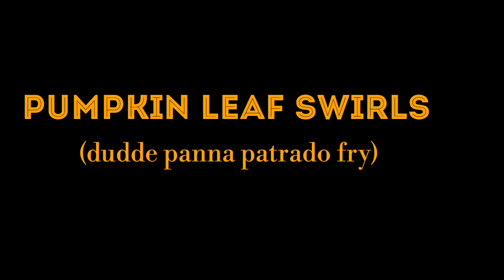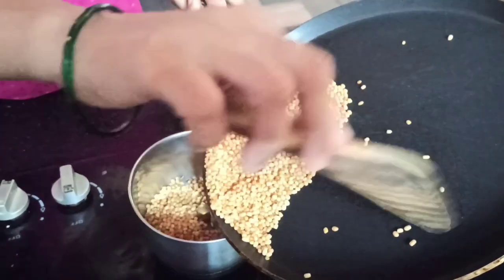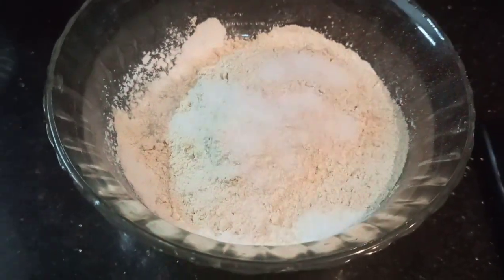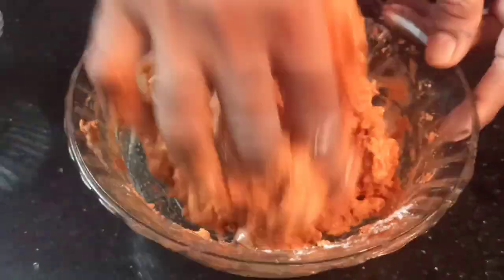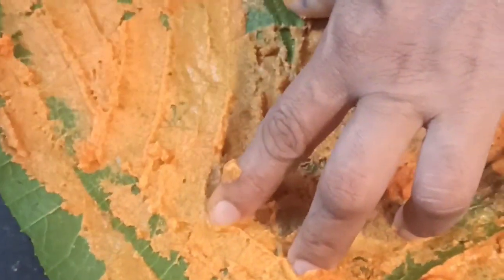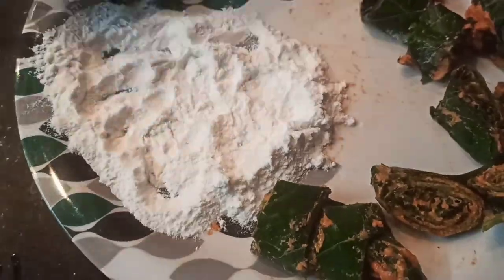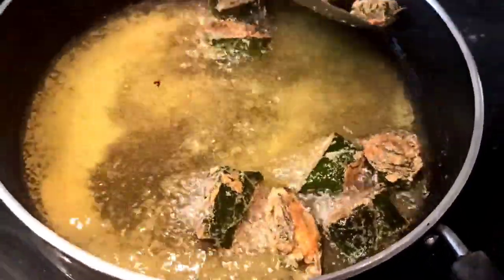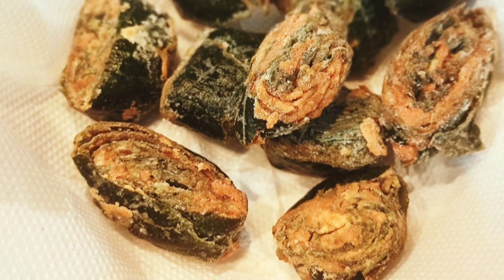Pumpkin leaf swirls l crispy and tasty l VRINDAVAN RASOI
Hey everyone, This is a very simple and very less time consuming recipe. You can serve this hot crisps alongside your lunch or with a hot cup of tea this monsoon evenings. And if u do Don't forget the drill.